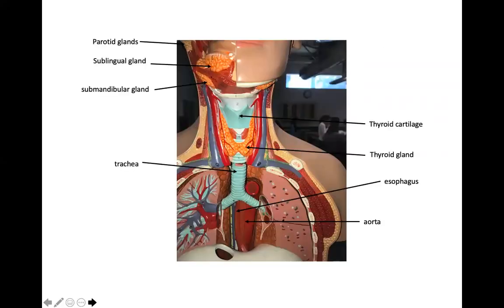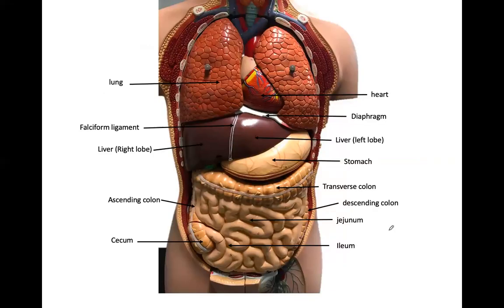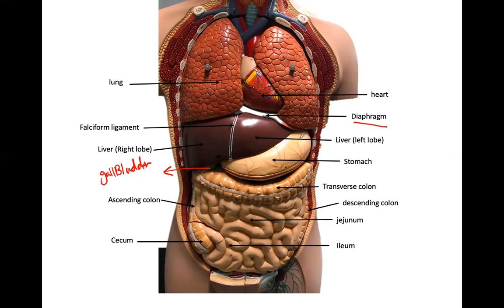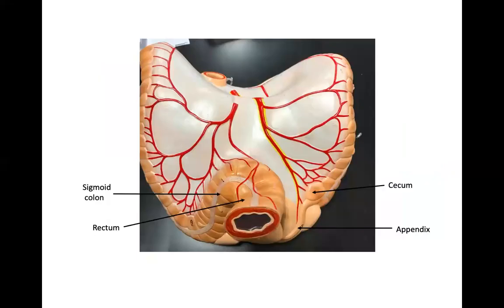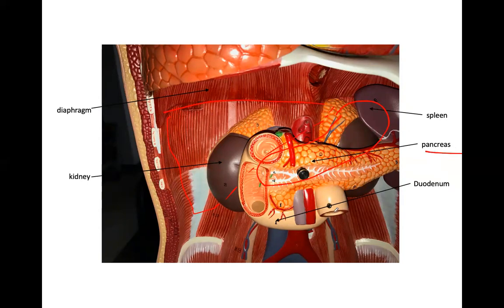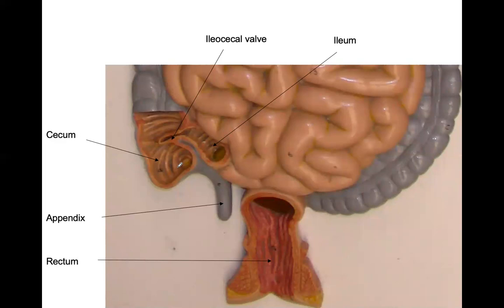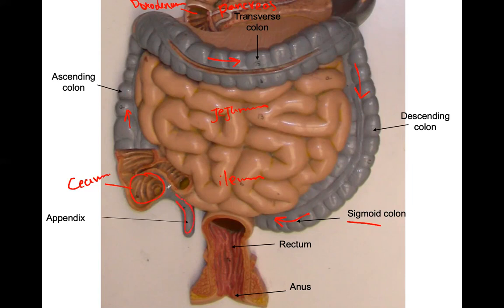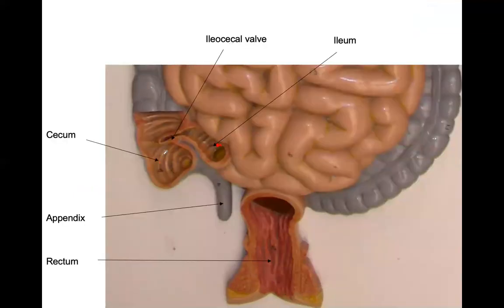Digestive System Anatomy Introductory A & P